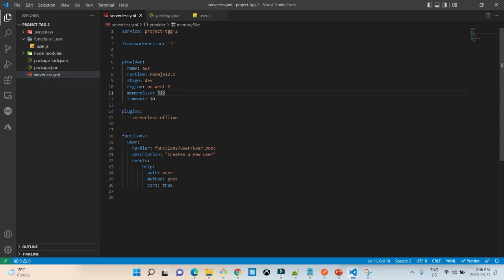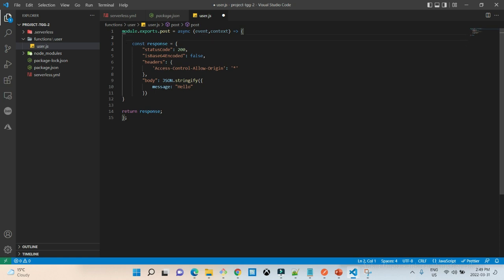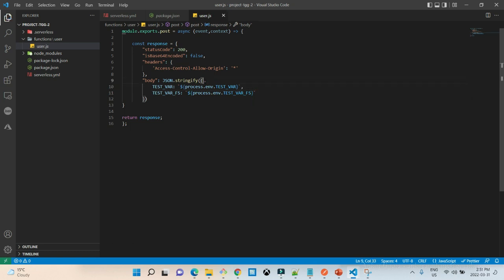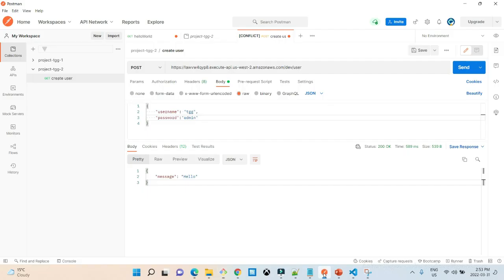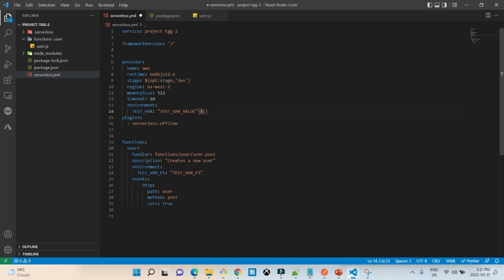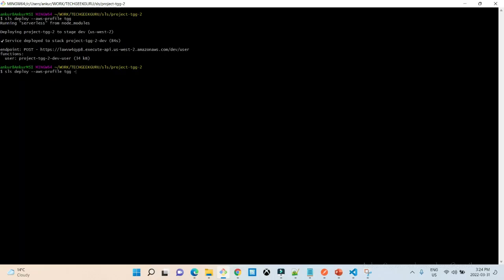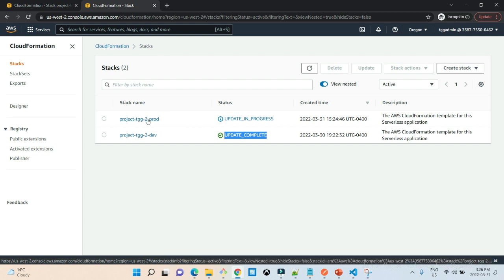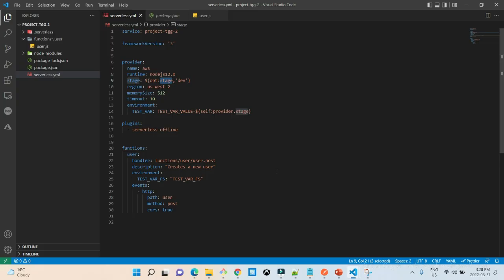17. Serverless Framework - Defining variables and nested variables